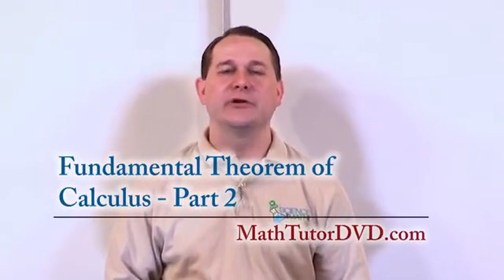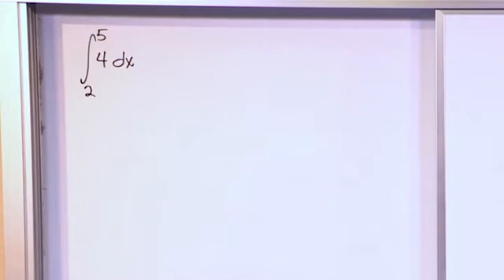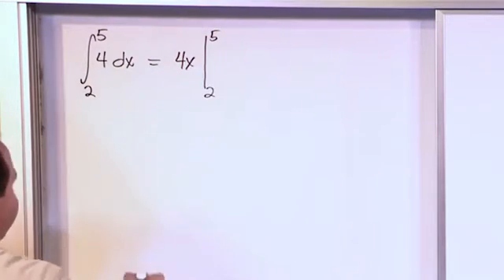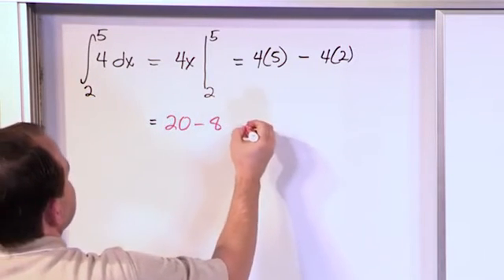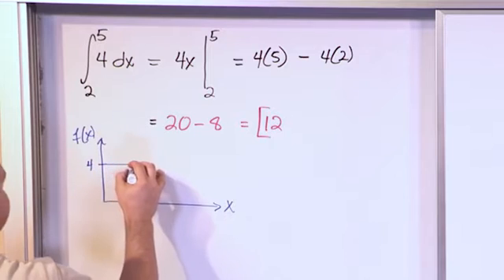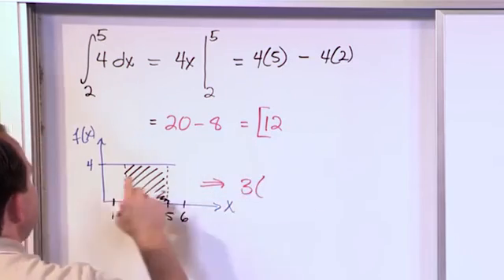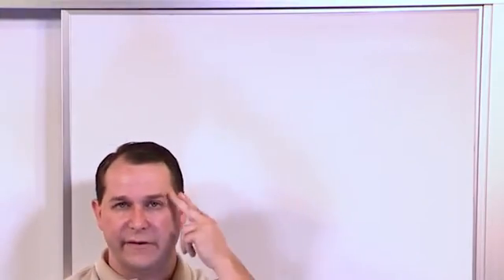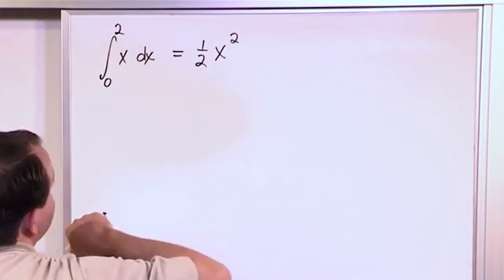Lesson 3 - Fundamental Theorem Of Calculus, Part 2 (Calculus 1)